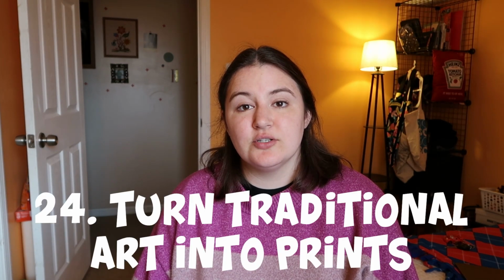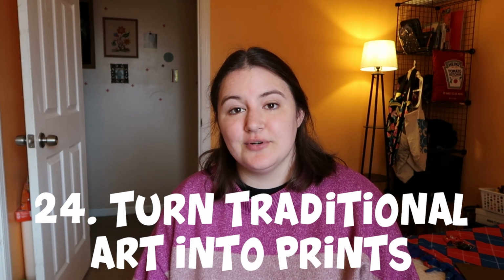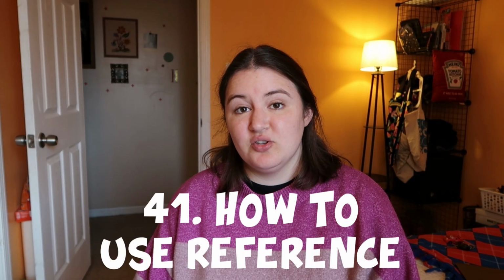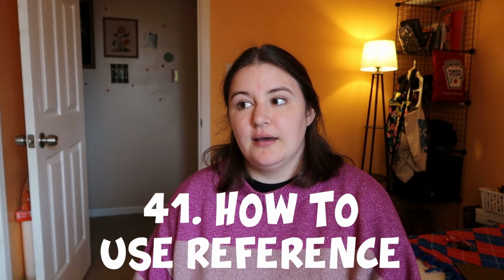100 Art Video Ideas for Artist YouTubers ✦ Youtube Art Ideas ✦ TikTok Video Ideas ✦ Art Channel Tips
Coming up with ideas for art videos is hard! So in this video I list over 100 video ideas for artist and creatives, plus any unique spins you put on the ideas can result in well over 100. Some of these ideas focus on my niche specifically, but a lot of them can be turn into similar ideas that better fit you as an individual.

00:00 Introduction
00:34 Favorites
02:17 Art Process
05:10 Technical
06:19 Ideation
09:23 Online Ecommerce
12:10 Website
12:32 Patreon Ideas
13:18 Vendor Events
13:50 Money
14:21 Studio
15:26 Entertainment